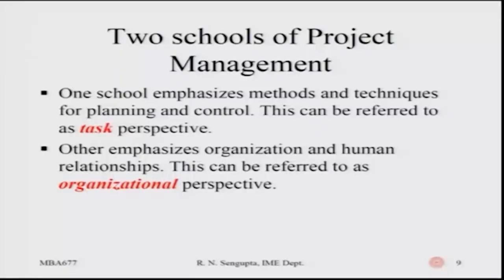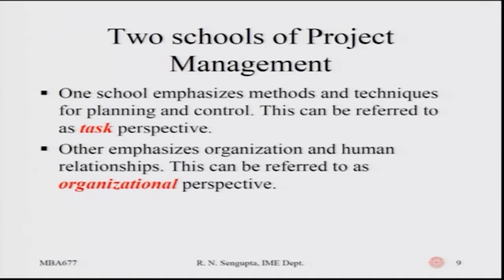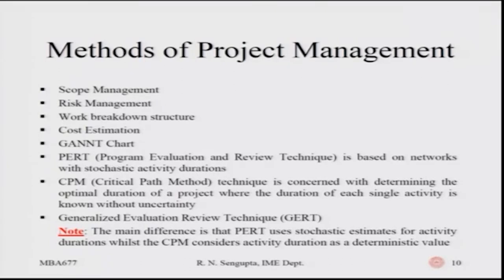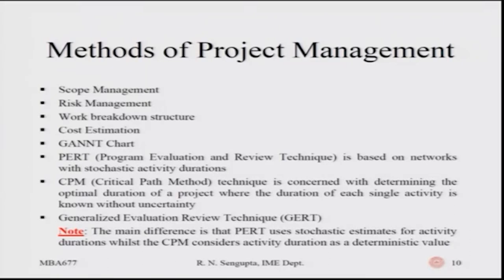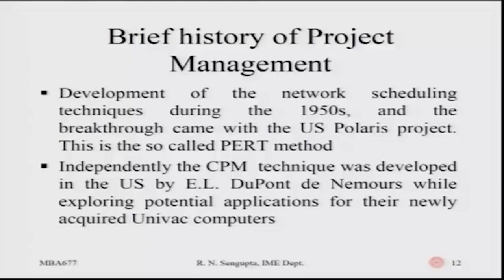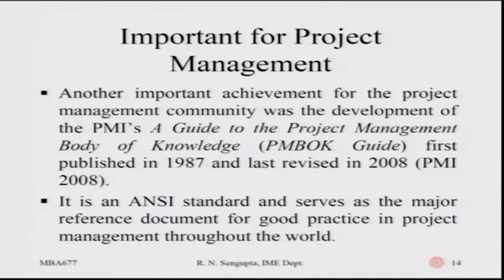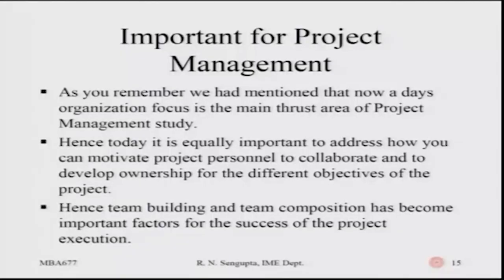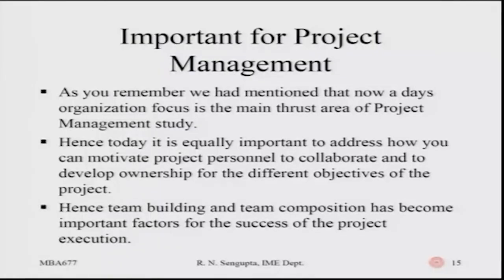Lecture 2: Introduction to Agile Project Management